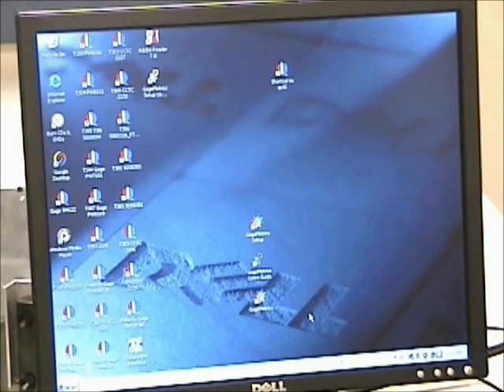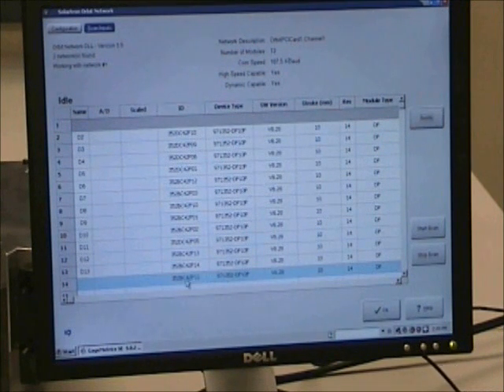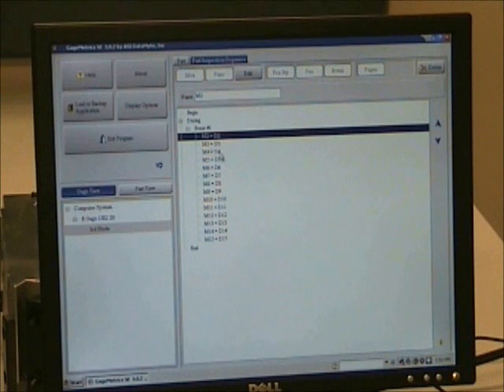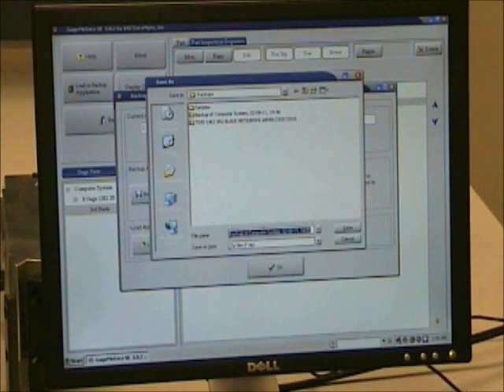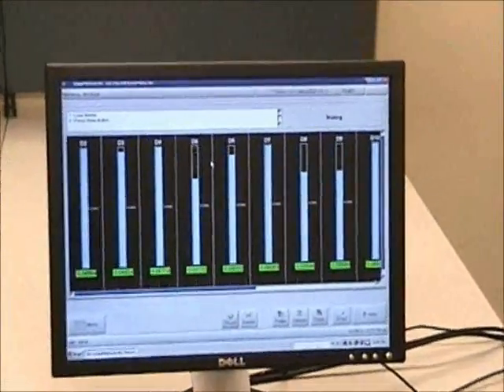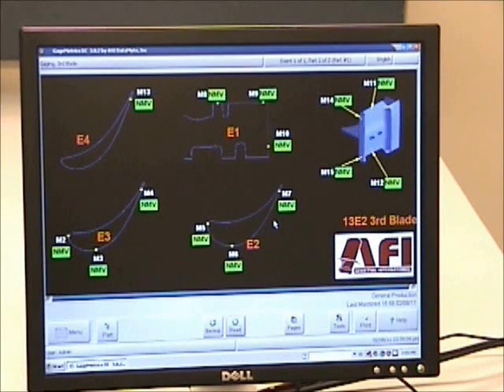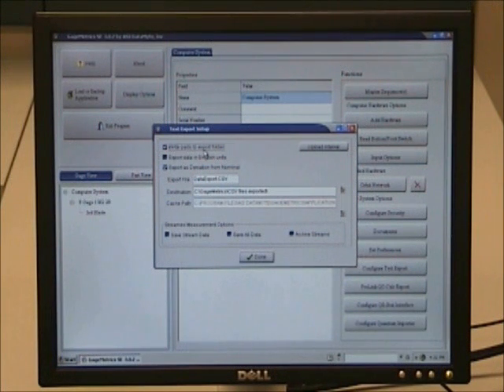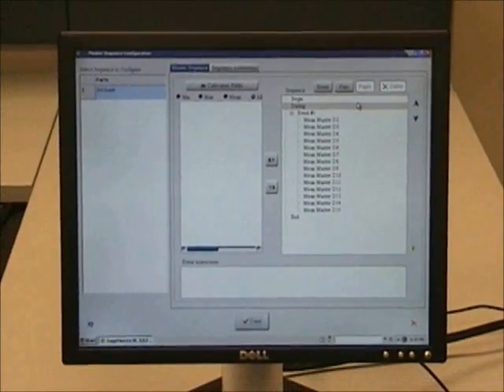GageMetrics at Commercial Engine Mfg.wmv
ASI DATAMYTE's GageMetrics software is used to automatically collect precision measurement data from an array of probes embedded in a sophisticated test fixture designed to assess quality of commercial engine manufacturing.  The video shows how probes are set up and associated with measurement fields, how changes are automatically detected and recorded by the software, how the gages are mastered...plus additional features of the application.